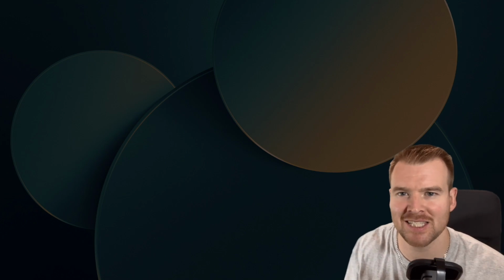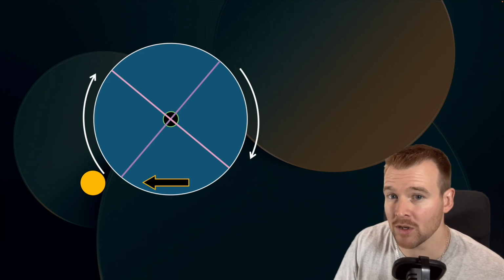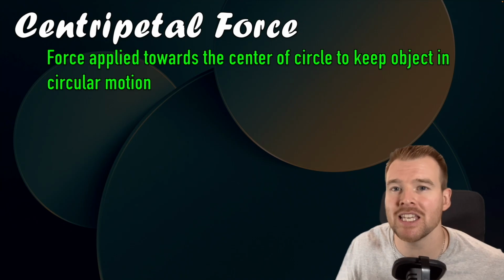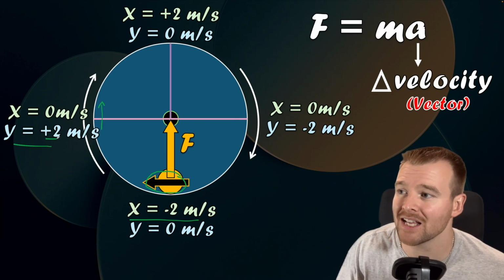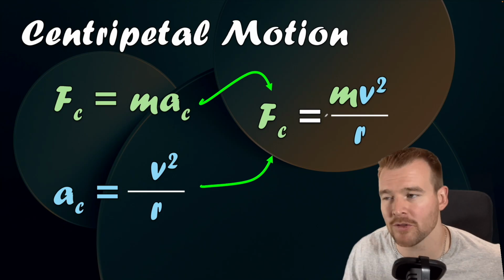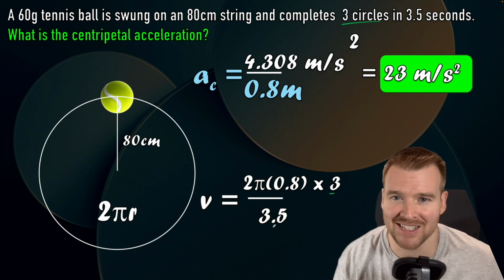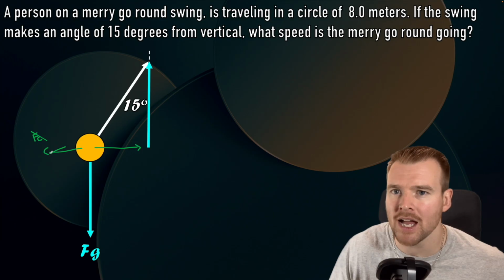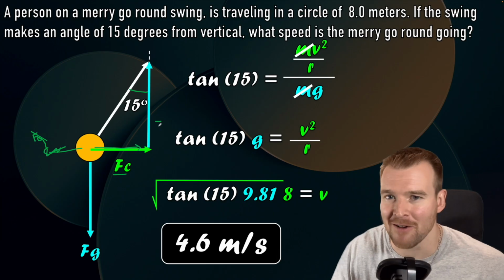Circular (centripetal) Motion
In this video we look at the forces involved in moving in a circle. When taking a curve in a car or spinning on a merry go round, it feels like there you are getting pushed by a force toward the outside of the circle... but that force is actually kinda fake. We look at centripetal force vs. centrifugal force, and calculations with centripetal force. Hope you find this useful!